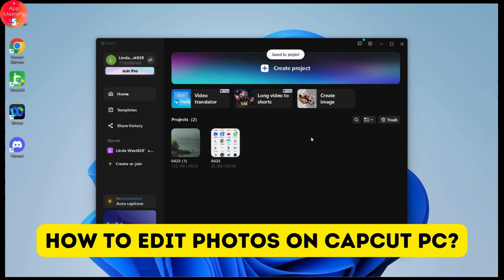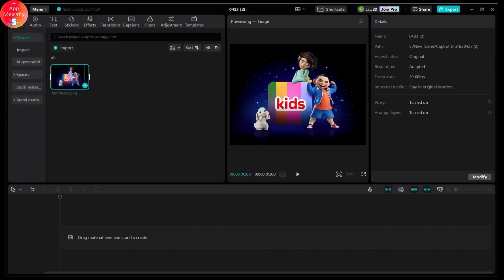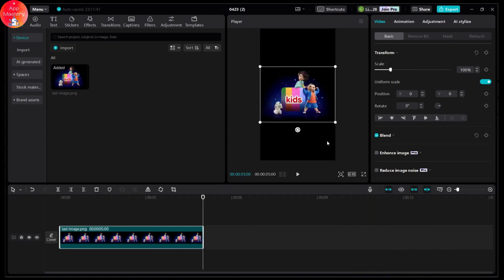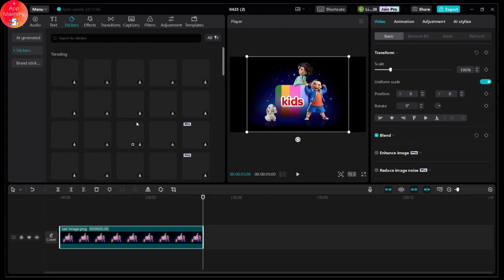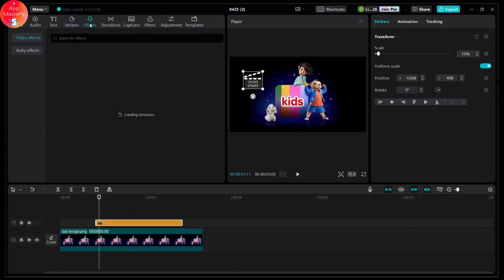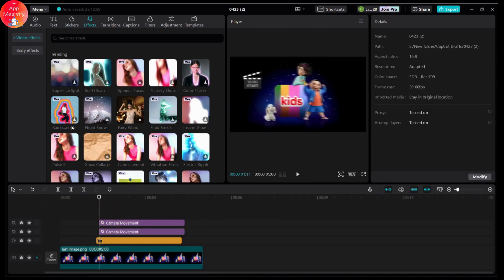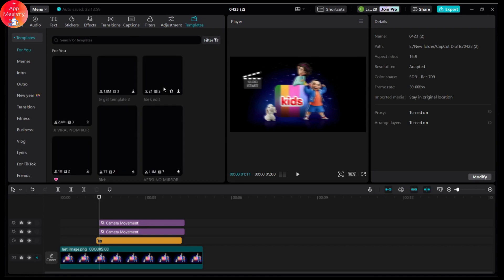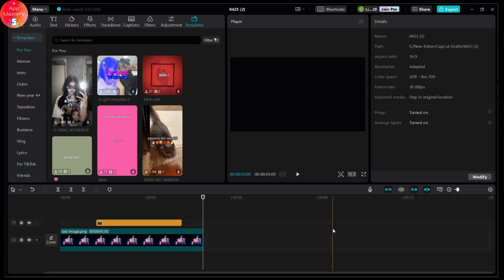How To Edit Photos On CapCut PC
Interested in editing photos on CapCut using your PC? AppMastery has the solution! This tutorial guides you step-by-step through editing photos on CapCut's PC version, allowing you to enhance your images with professional-level editing tools.

Editing photos on CapCut PC offers advanced features for adjusting colors, adding effects, and refining details. We'll show you how to import photos, use editing tools like filters and adjustments, and export your edited images for sharing or further use.